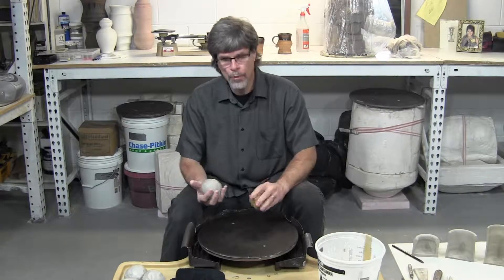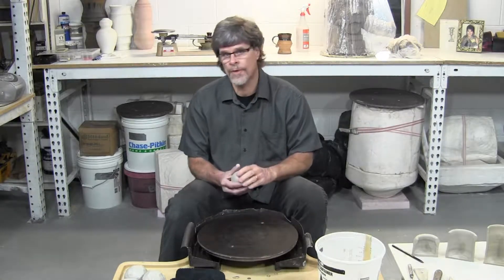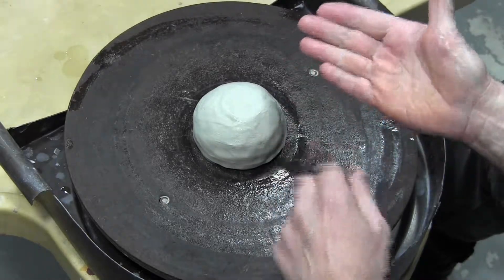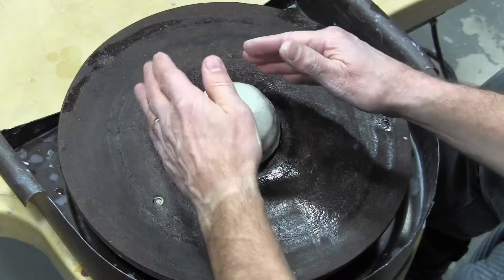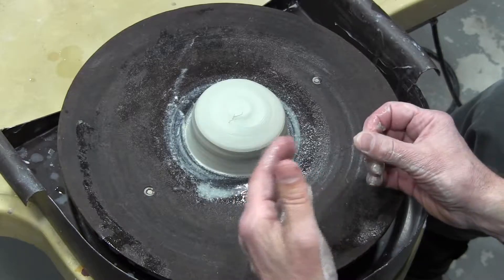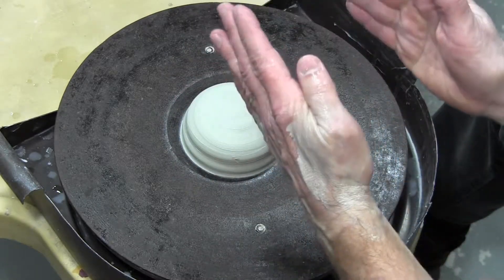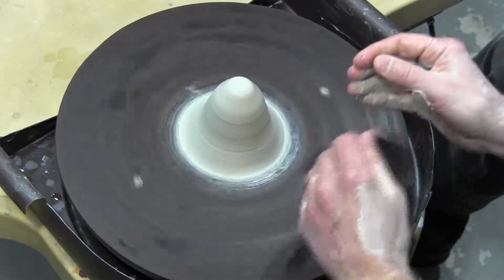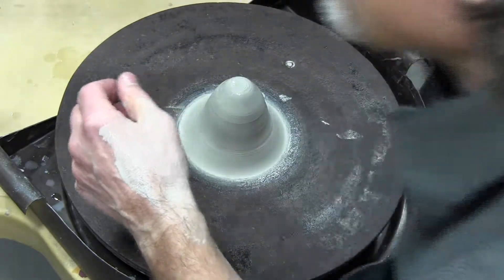3. Centering Clay: Jeff Kell shows a simple, straightforward way to center.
Third in the series: “Throwing a Cylinder/Making a Mug”.
It’s understood centering a ball of clay is a crucial step in throwing successfully. In this video, Jeff provides tips that will make centering easier. Jeff shares "Creating a cone and pushing it down makes centering easier and continues the wedging and particle alignment process."

If you have questions, please post below.

Thanks to Geoff Tesch, for his excellent video and photo work.